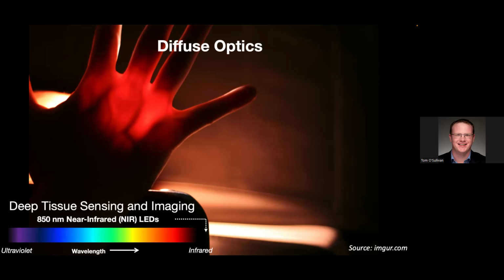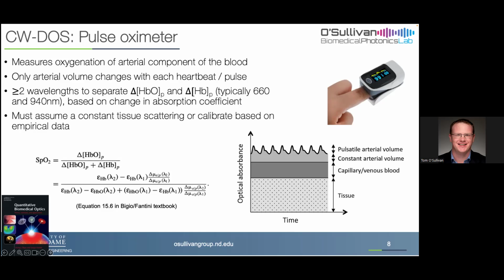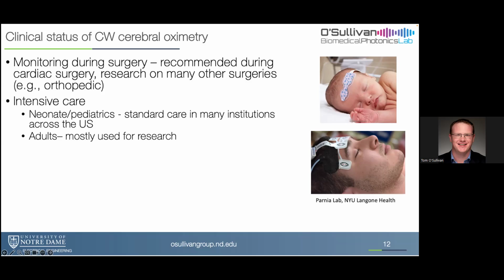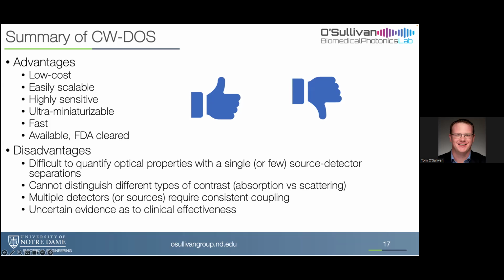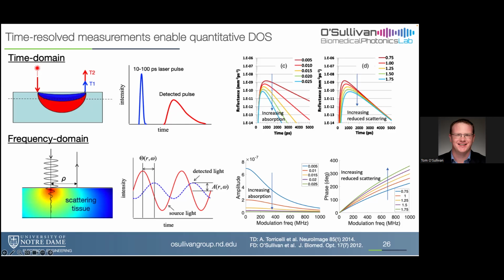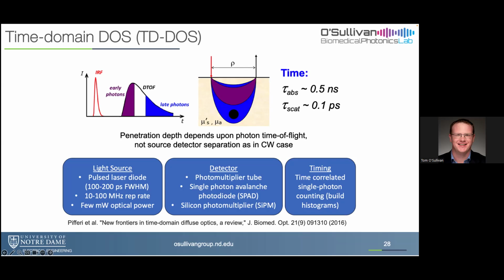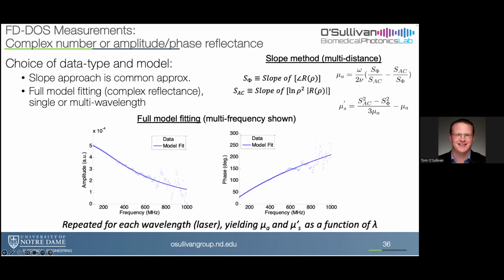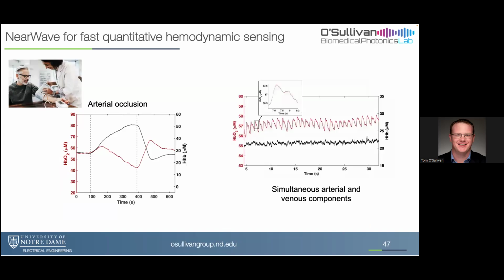Lecture 13: Diffuse Optics Instrumentation and Biomedical Application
Prof. Thomas O'Sullivan